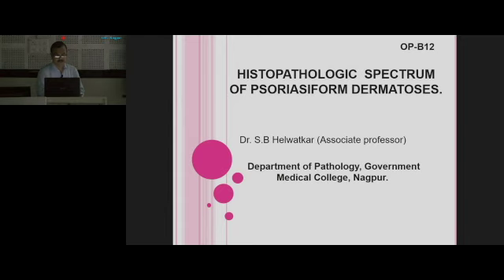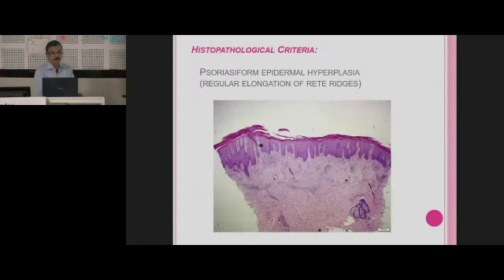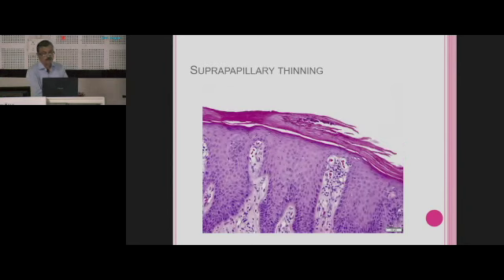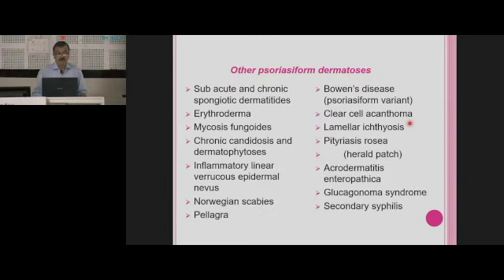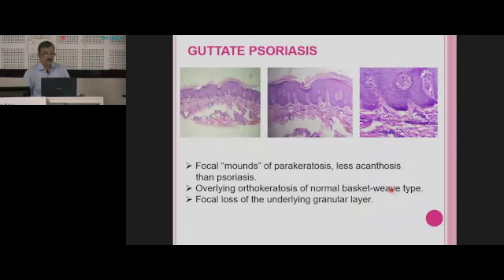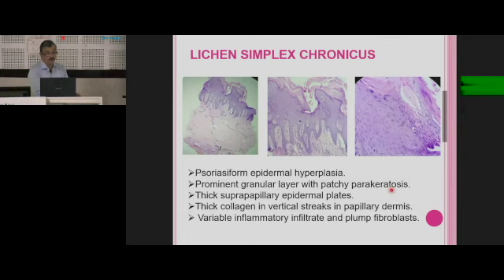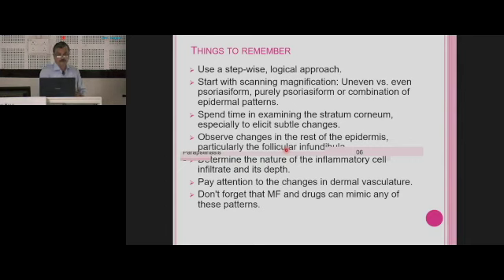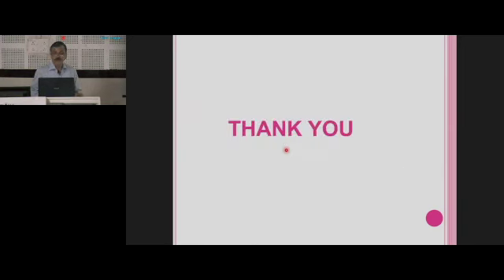Histopathological Spectrum of Psoriasiform Dermatosis by Dr S B Helwatkar Pathology GMC Nagpur